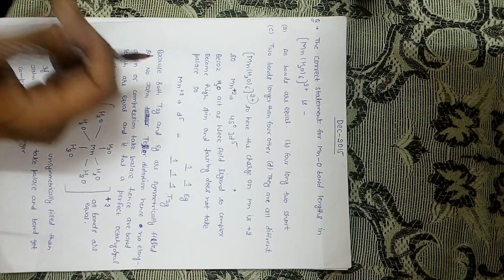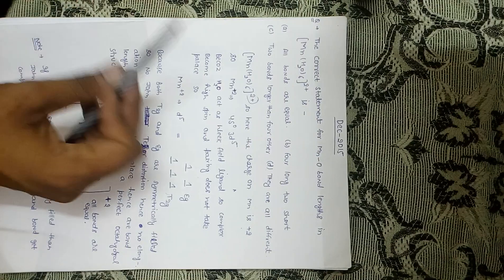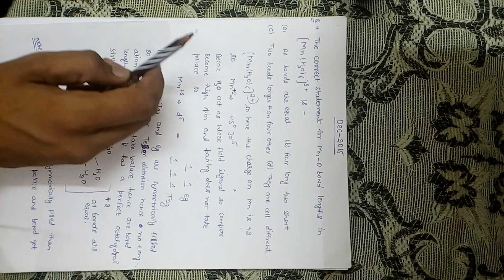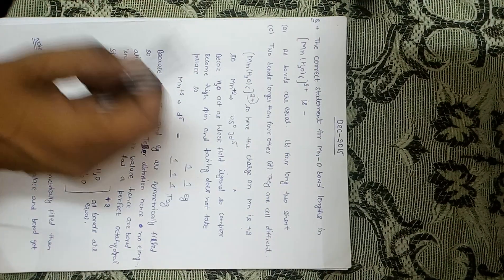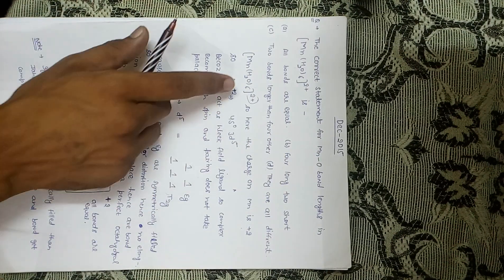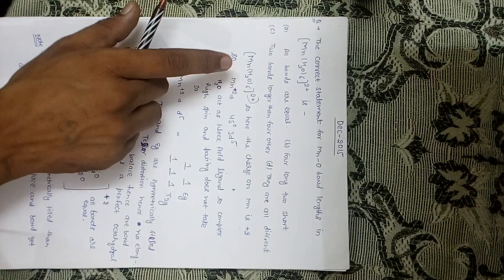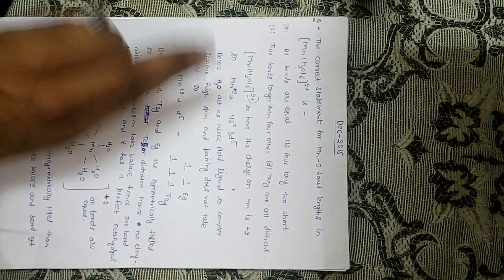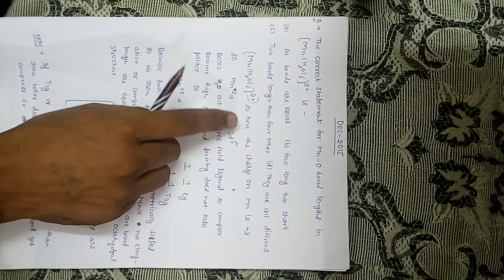CATALYST CLASSES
NET INORGANIC  PROBLEM
EASY NET PROBLEM
BEST EXPLANATION